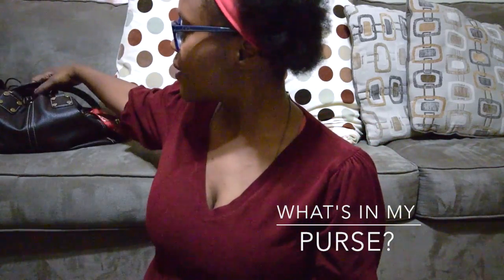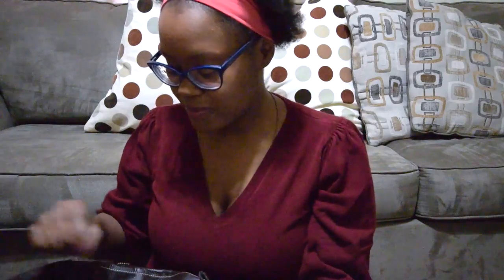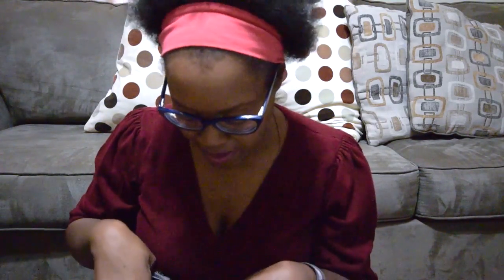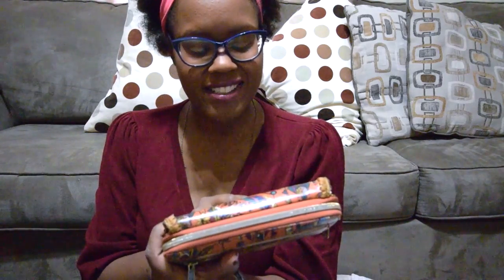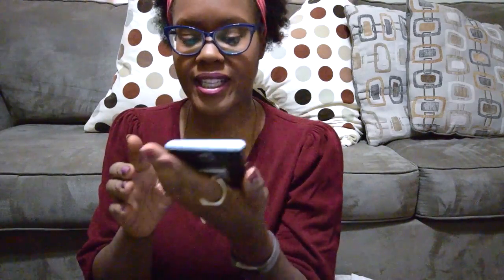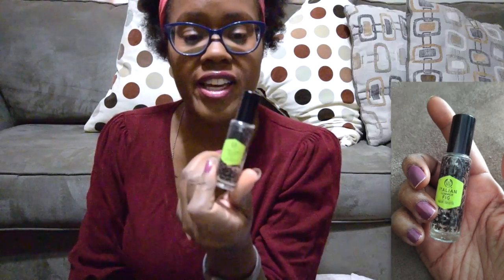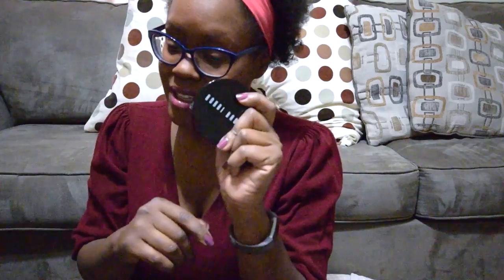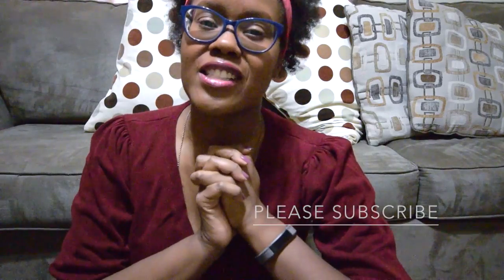What's in my purse? MoniqueMassiah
What's in my purse? In this video I am going through a couple things I always have in my purse.